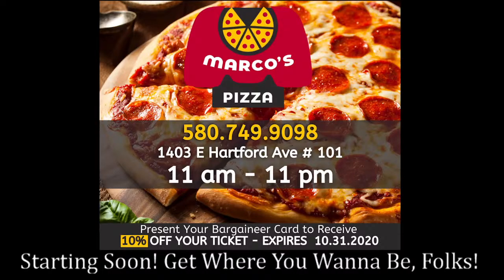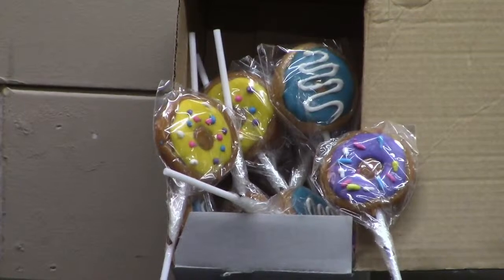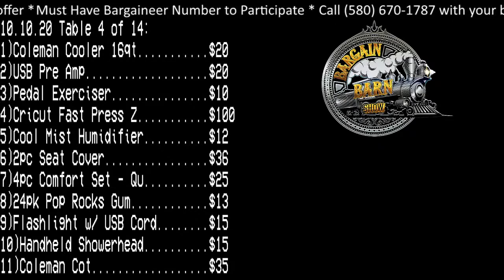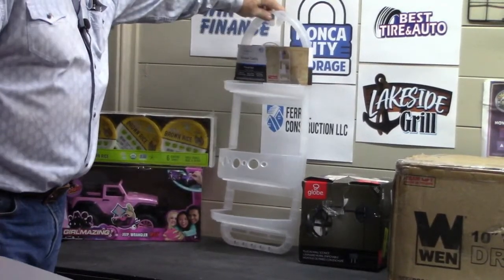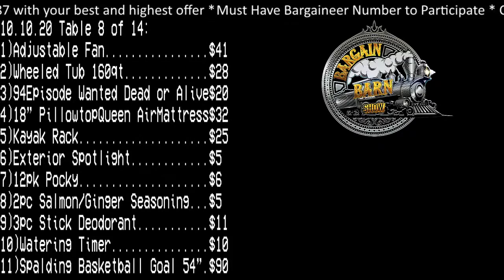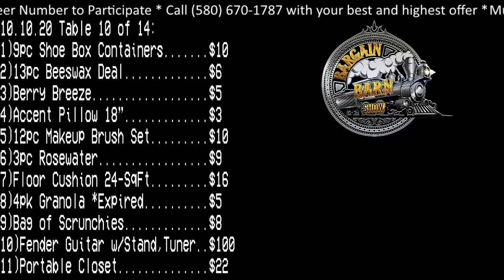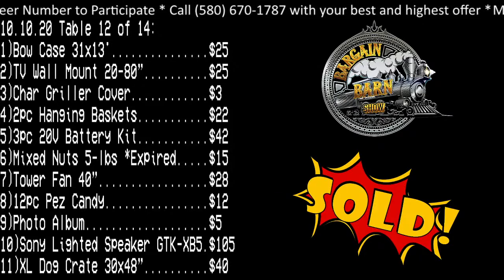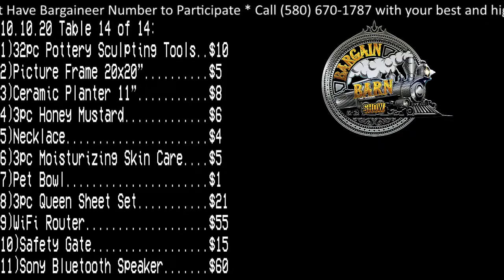YouTube - Bargain Barn Show